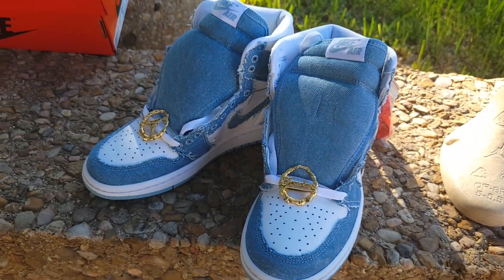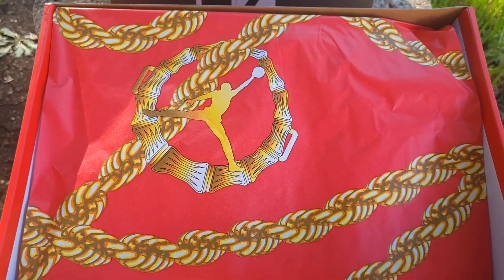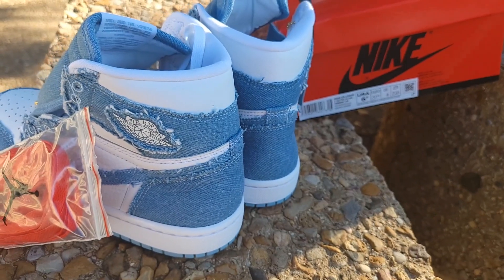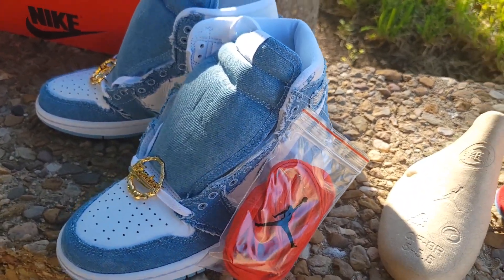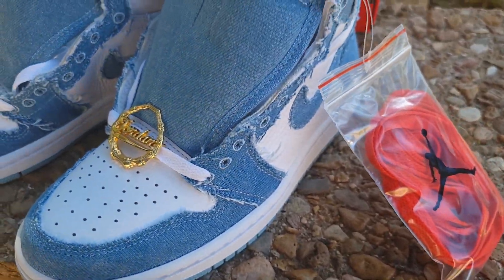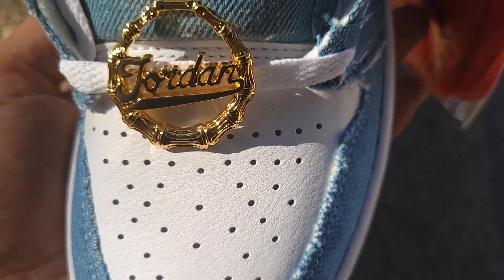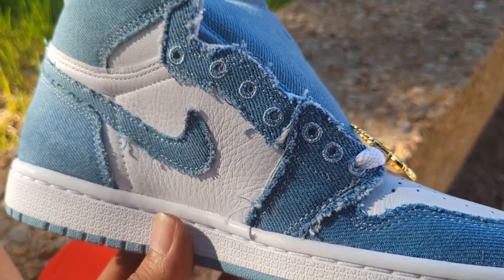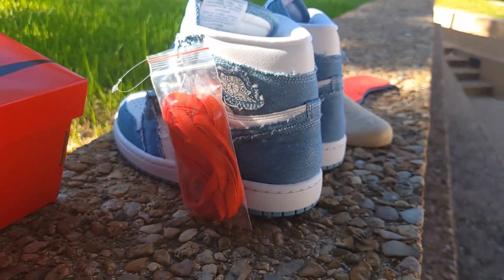These Sneakers Are Super Clean!👀Reviewing Air Jordan 1" High OG" 'Denim'👀💯💥☝️😎